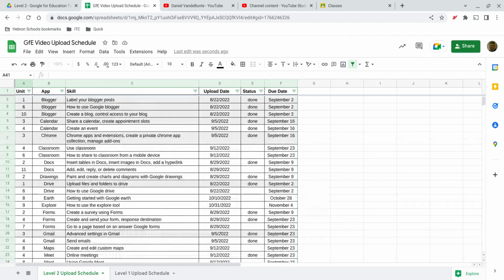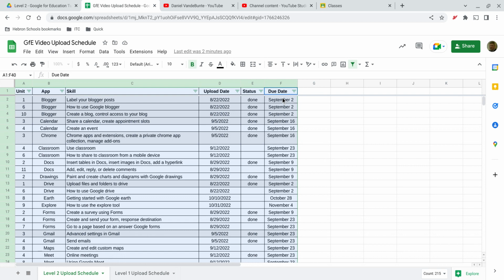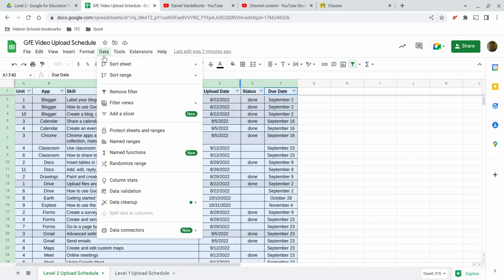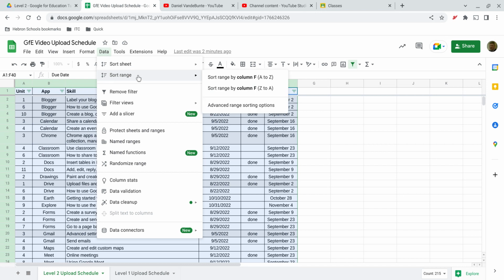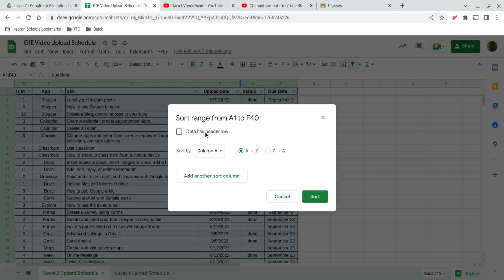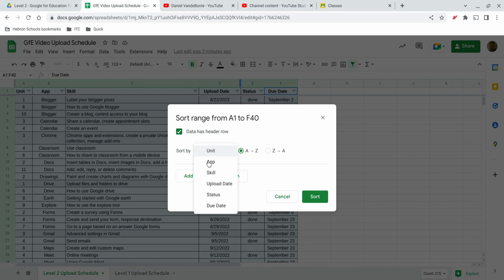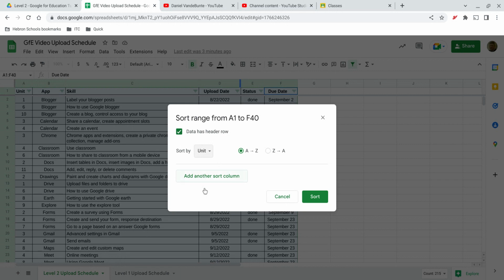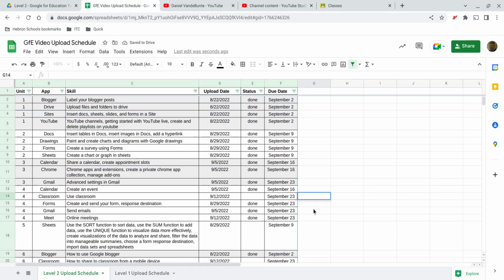Using the SORT Command in a Google Sheet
In this video I show you how to use the SORT command in a Google Sheet to sort your data so that it will be easier for you to understand and interpret.